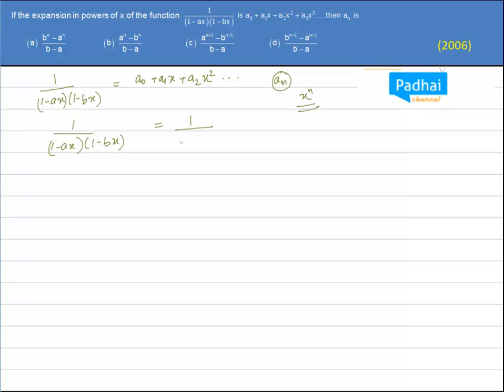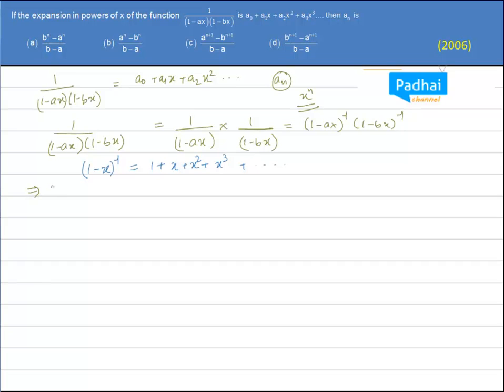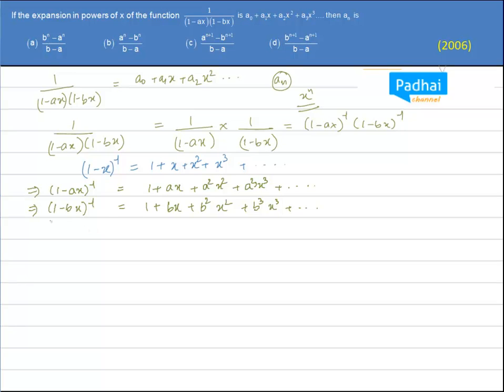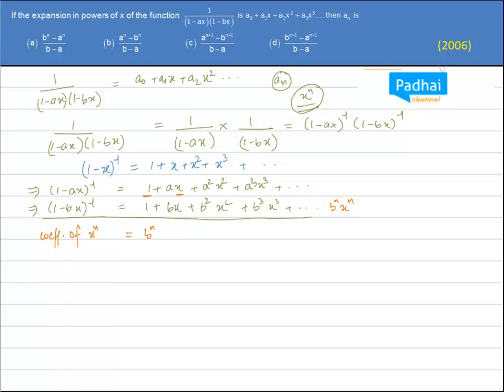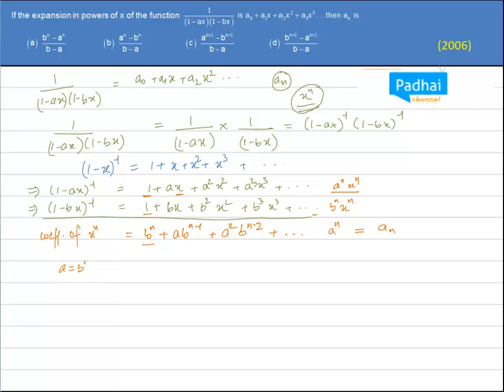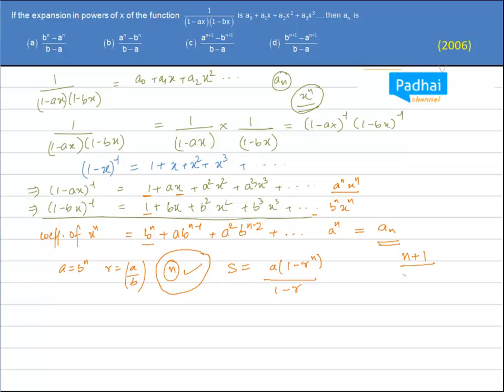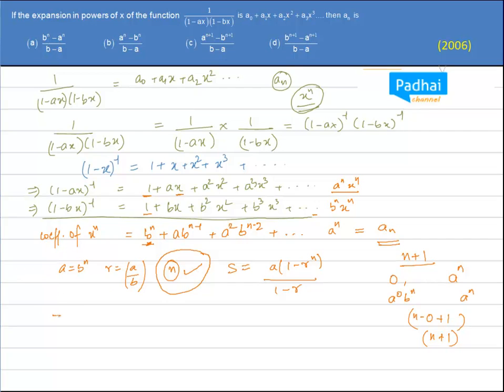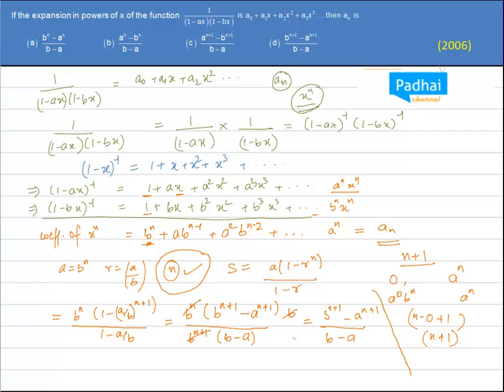AIEEE Binomial Theorem 2006